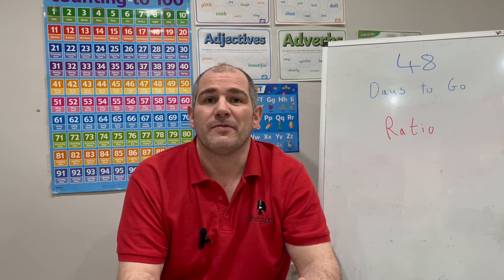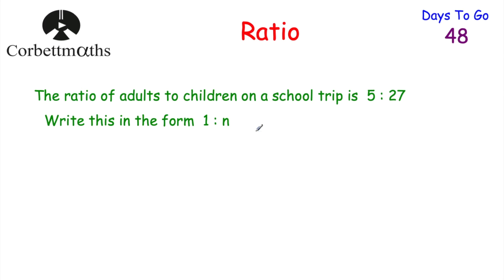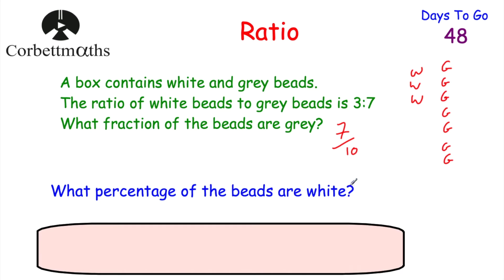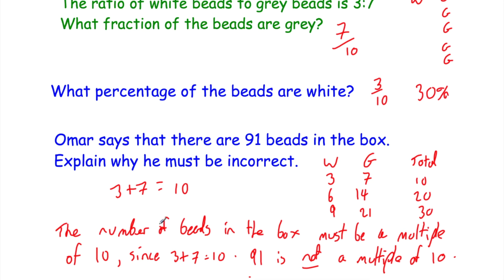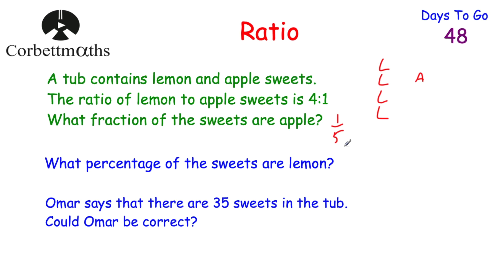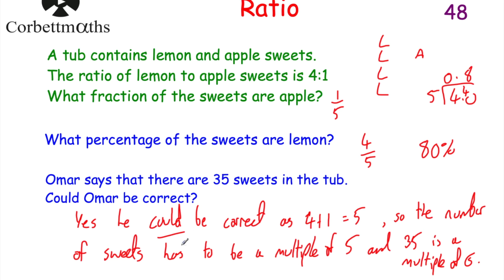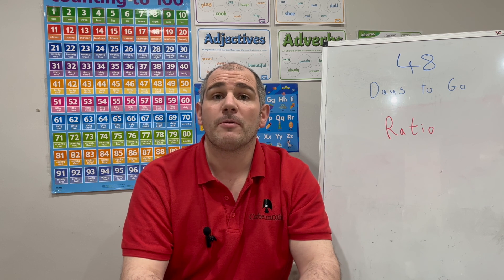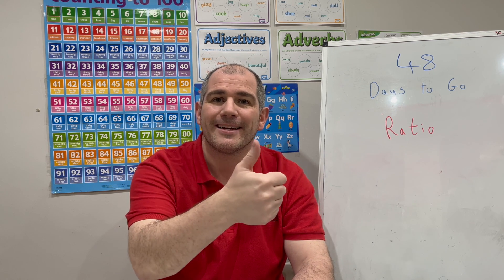GCSE Foundation Revision - 48 Days to Go - Corbettmaths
Today we're focussing on Ratio.